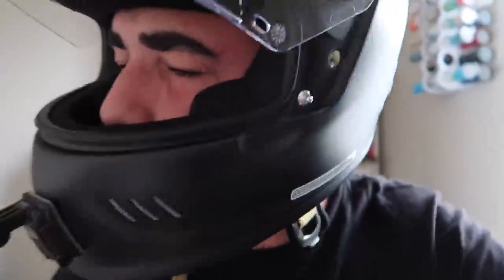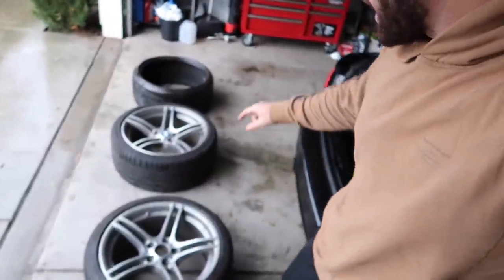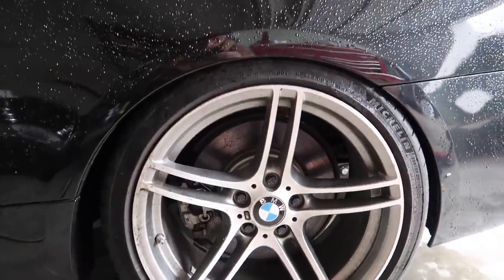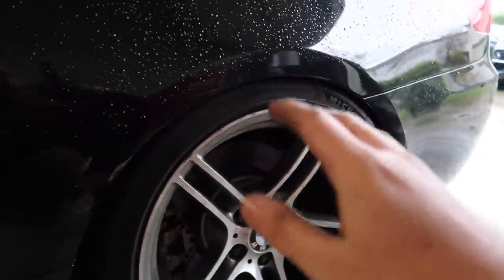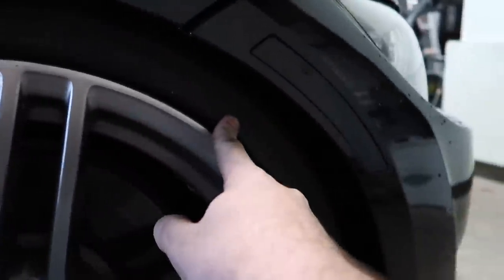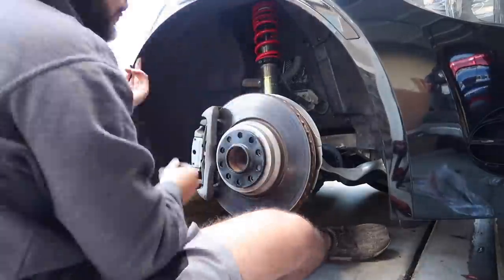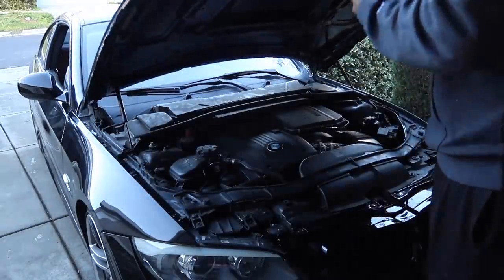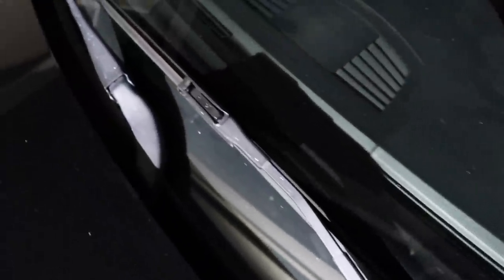THE 335IS IS MAKING ME LOVE N54 😭! Achieving Perfect Fitment!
Perfecting a car is no joke lol, I've spent over 500 in this video, I know it might not seem like it and this isn't one of my bigger videos, but just comes to show how much it takes to truly perfect a car. Honestly been driving this thing all week and its such a blast, kinda making me love n54s for the first time lol.

F80 M3 MOD LIST:
Exhaust System:
Carbon Shark Fin:
Carbon Grills:
Wheels:
Suspension:
Steering wheel:
Ambient Light:
Strut Bar:
Oil Cooler:
KiesMotorsports (NOUR5)
BurgerTuning
FCP EURO
AzaAutoWheel
Suvneer
SSR Performance
Valvetronic (NOUR)
RoughCountry
TireWheelZone